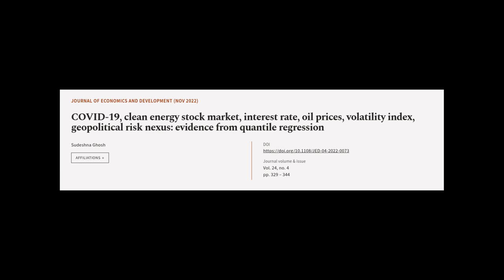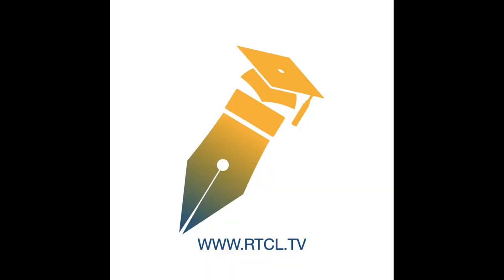COVID-19, clean energy stock market, interest rate, oil prices, volatility index, geo... | RTCL.TV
### Keywords ###

### Article Attribution ###
Title: COVID-19, clean energy stock market, interest rate, oil prices, volatility index, geopolitical risk nexus: evidence from quantile regression
Authors: Sudeshna Ghosh
Publisher: Emerald Publishing
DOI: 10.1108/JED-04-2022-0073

### Video Timestamps ###
0:00:00 - Summary
0:01:02 - Title
0:01:05 - Tail
0:01:10 - End